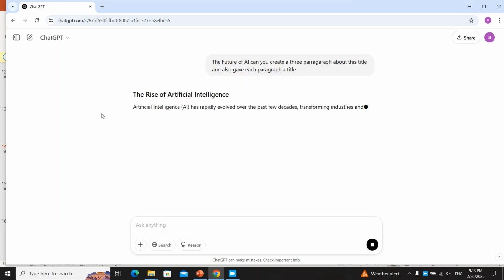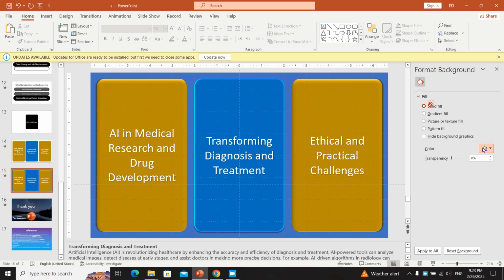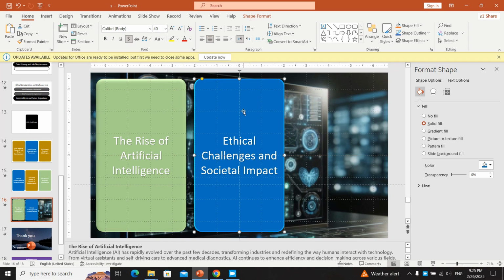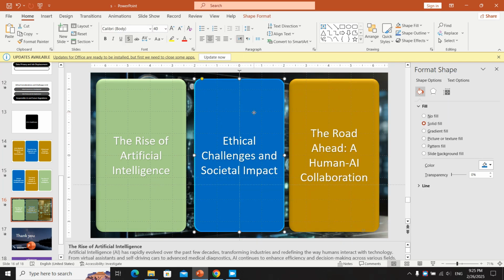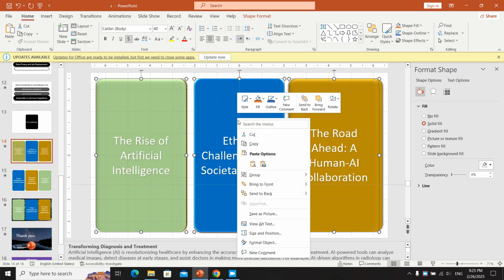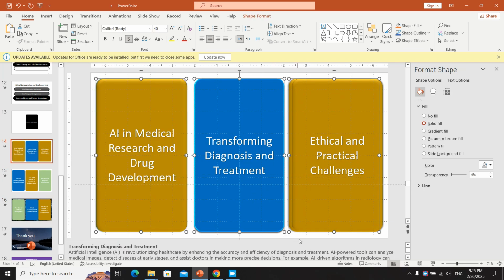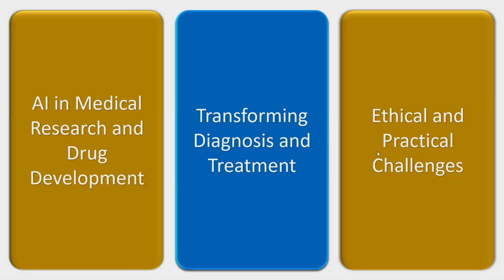Power point presentation tutorial : The main part future of AI